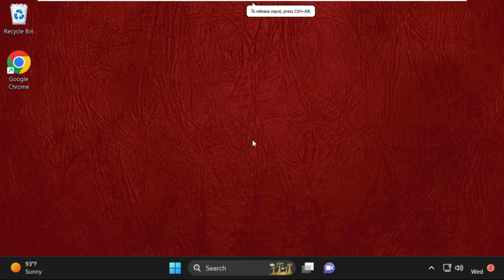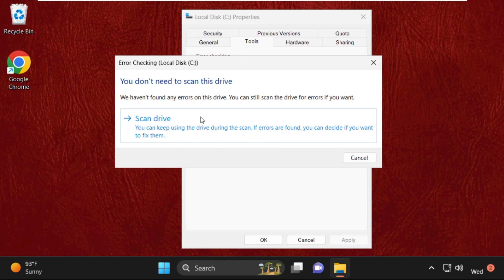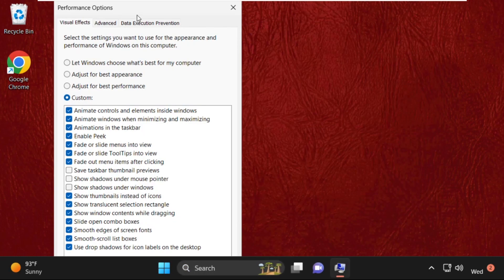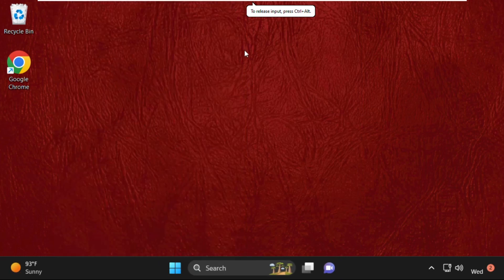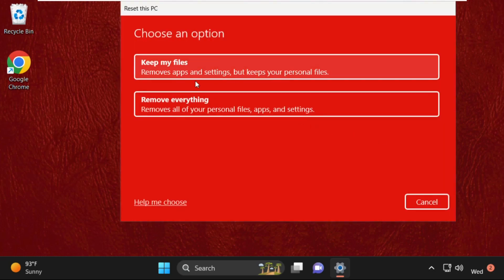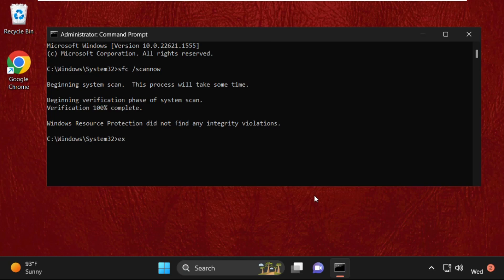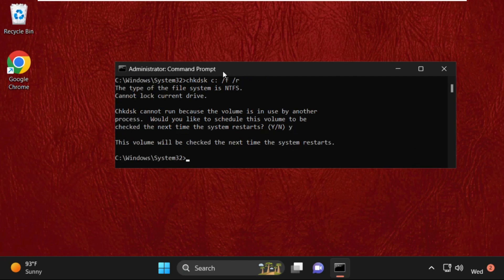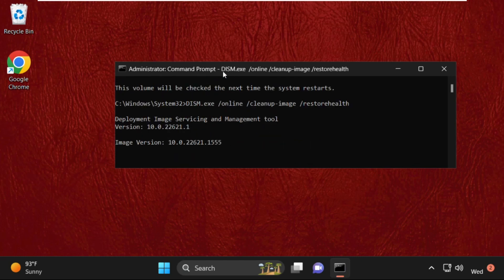How to Fix Computer Freezing Windows 11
This Video will Show you How to Fix Computer Freezing Windows 11
With Windows 11, Windows has made significant strides in terms of user interface and functionality enhancements. Because of this, a lot of individuals, including you maybe, desire to use it whenever this brand-new operating system is released.

After upgrading to this OS, you could experience certain system troubles, and one of the frequent concerns is Windows 11 freezing at startup. Windows 11 occasionally freezes at random. Your laptop or desktop may freeze for a variety of causes, including a lack of RAM, damaged or corrupt system files, an unsuitable GPU driver, an unstable resolution, and more. lets Learn How to Fix Computer Freezing Windows 11.